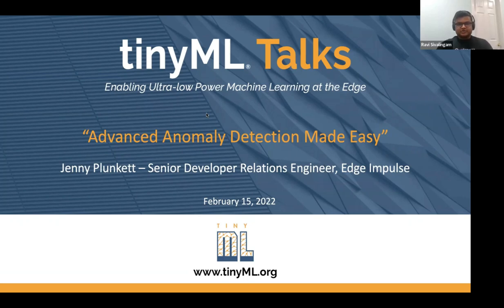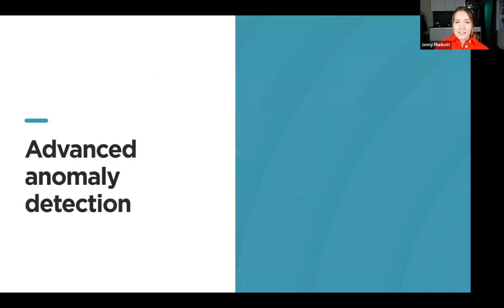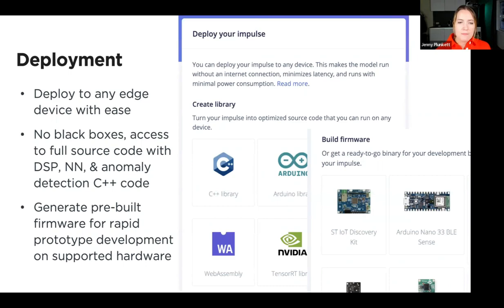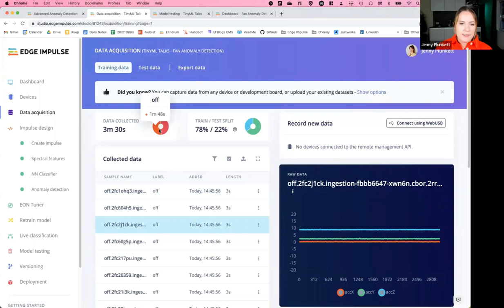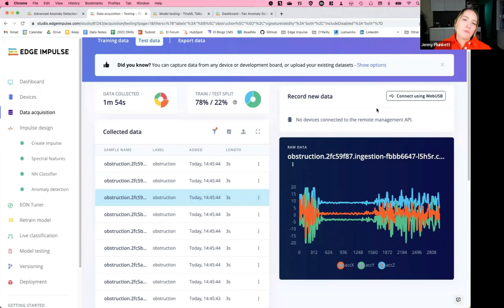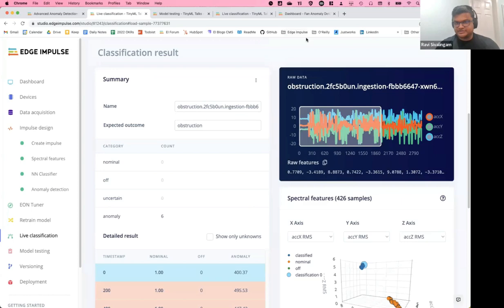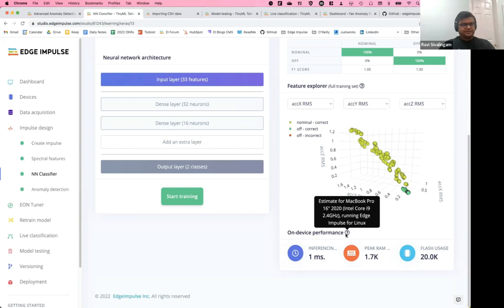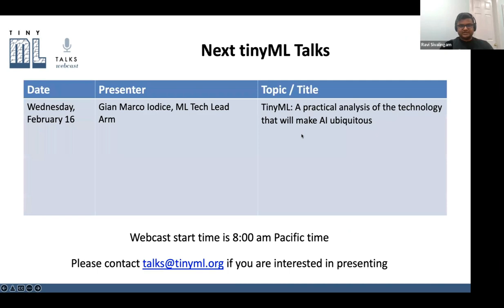tinyML Talks: Advanced Anomaly Detection Made Easy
Advanced Anomaly Detection Made Easy
Jenny Plunkett
Senior Developer Relations Engineer
Edge Impulse

Being able to detect anomalies is becoming an extremely useful technique in the world of embedded ML, and one that can be done on the most constrained always-on devices. Anomaly detection can be used for a multitude of use cases, from cold chain monitoring to fault detection on industrial machinery or satellites.

In this talk, we will present how to use data-driven engineering to create your data set and use Edge Impulse to create a model able to classify anomalous sensor readings. We will do this by leveraging some new powerful features in Edge Impulse.

You will learn to:
· Implement and use custom DSP blocks to analyze your IoT data and extract the most important features
· harness the value of feature importance to zoom in on interesting frequency bands
· iterate over thresholds in anomaly detection blocks, in order to find the optimal configuration